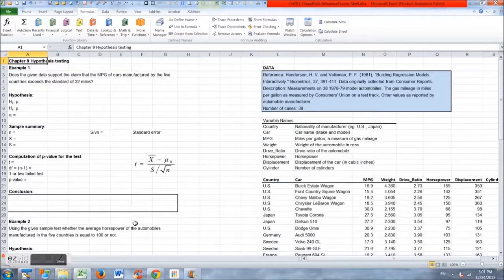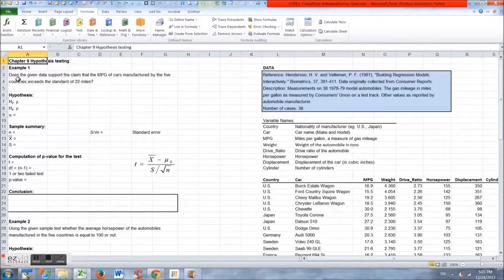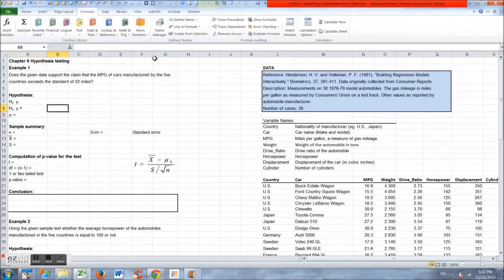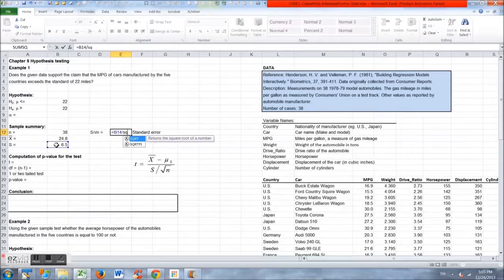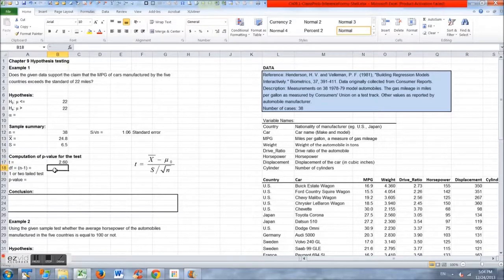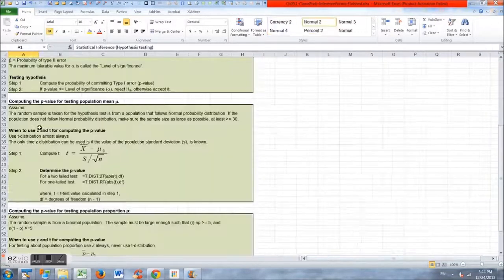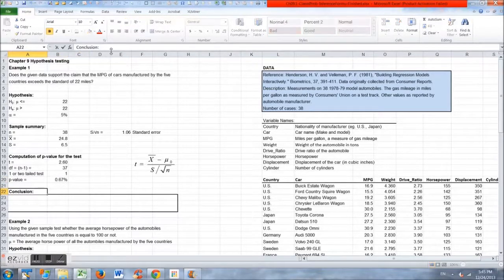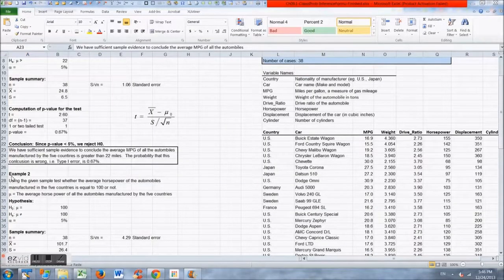Ch09 XL1 V2